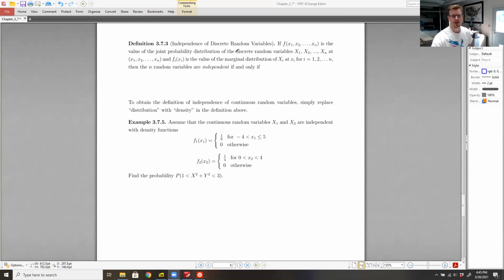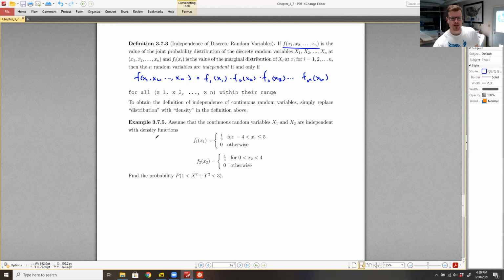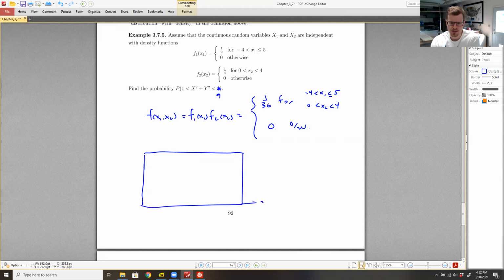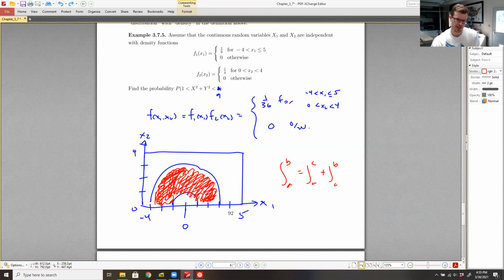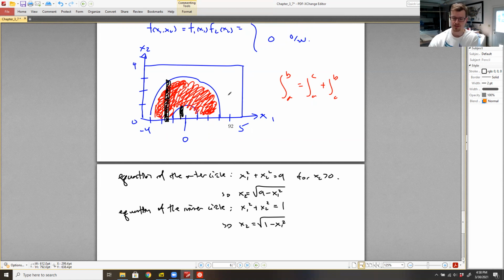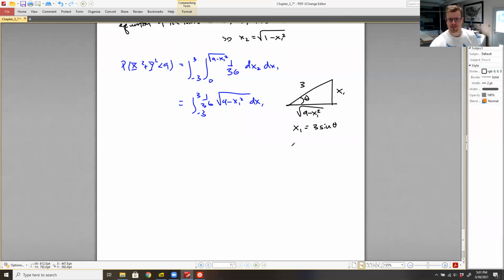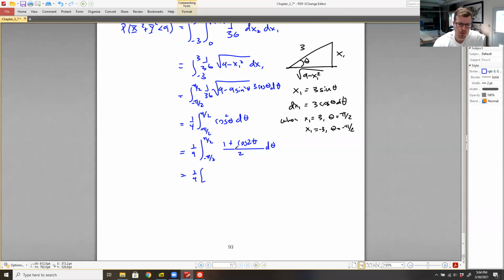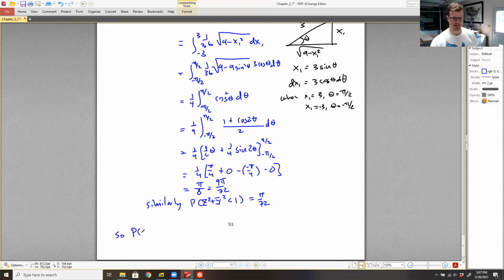Conditional Distributions - Part 5